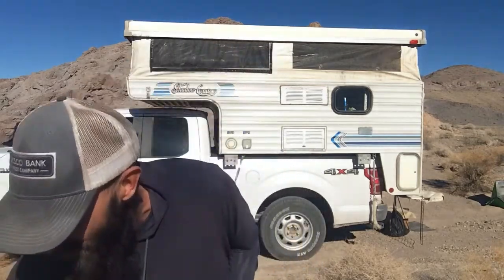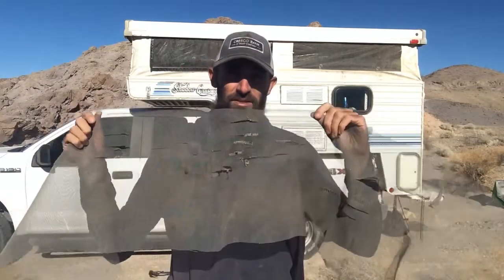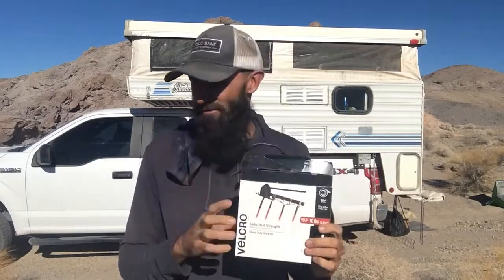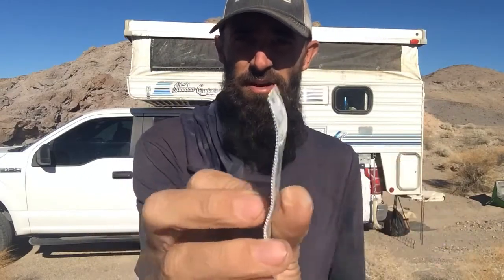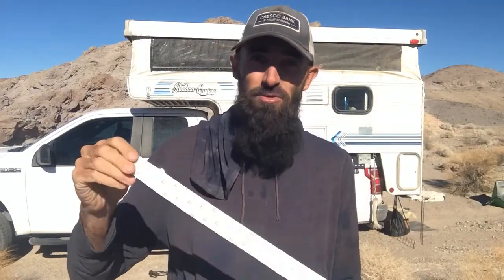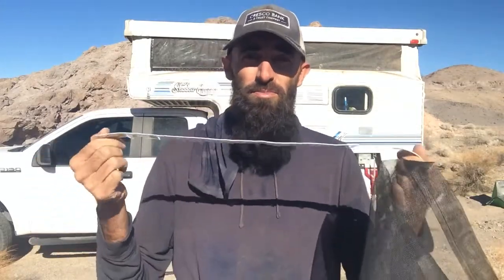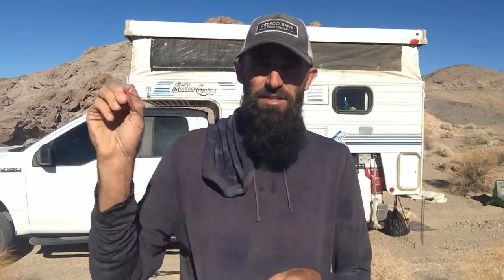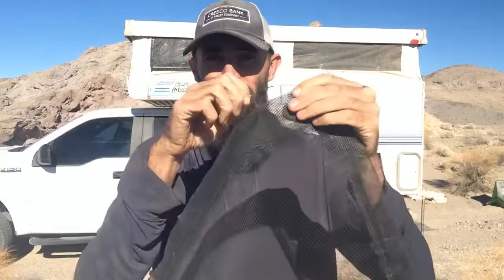How To Replace Your Truck Camper Screens!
If you live in a pop up truck camper or just travel in one sooner or later your screens will start to deteriorate and fall apart. Replacing the can be a chore so today I’ll be showing you how I redid my camper screens.

Here are a few of the items I used to redo the screen!

C needle